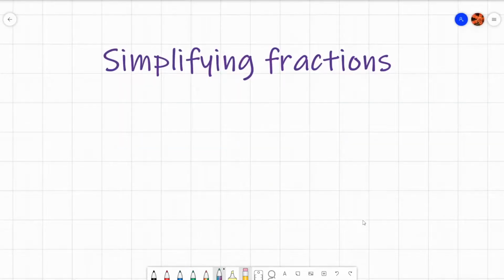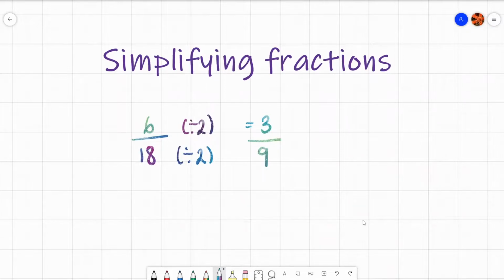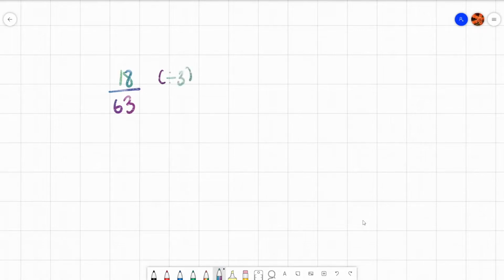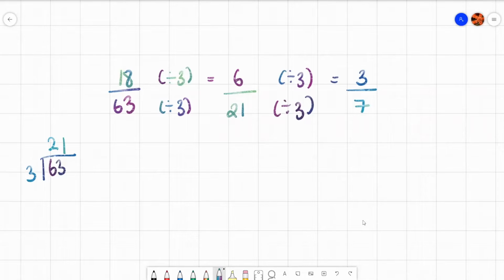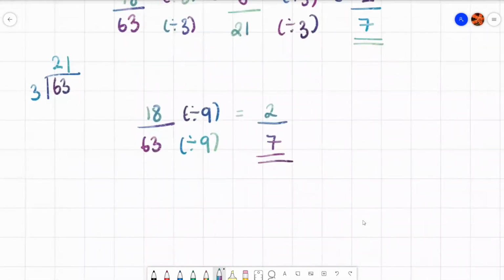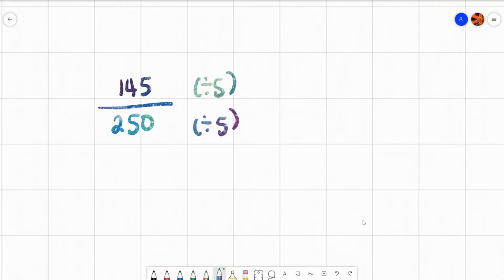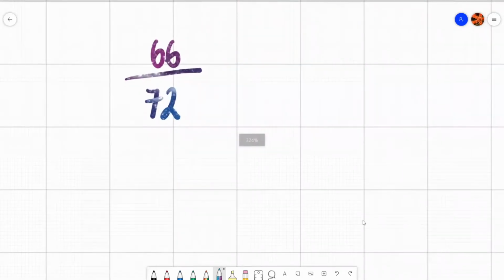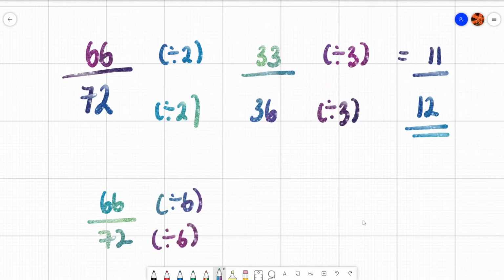Simplifying Fractions | Maths | Satchel Classes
About this class:
Like what you see? Access all of our free classes here:

Simplifying fractions, or cancelling fractions, is an important step in making fractions easier to understand and calculate problems. In this class, students will learn what simplifying means and will use their knowledge of factors to be able to successfully simplify fractions. This class is perfect for students in Years 7 - 9 or any student who needs a refresher on simplifying fractions.